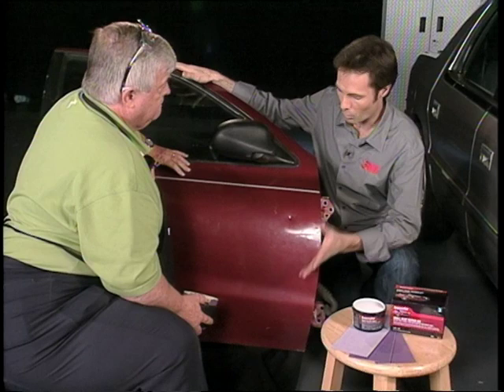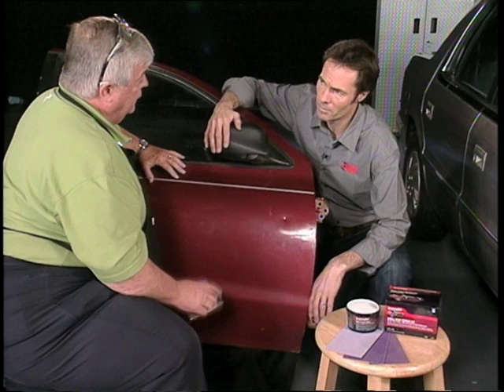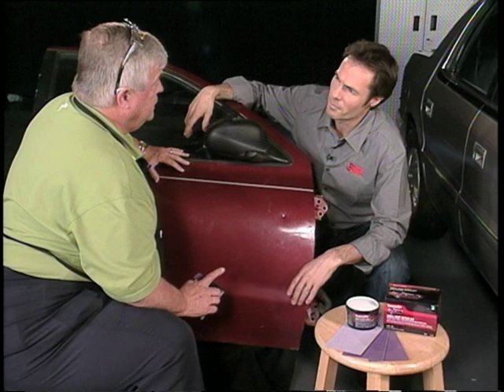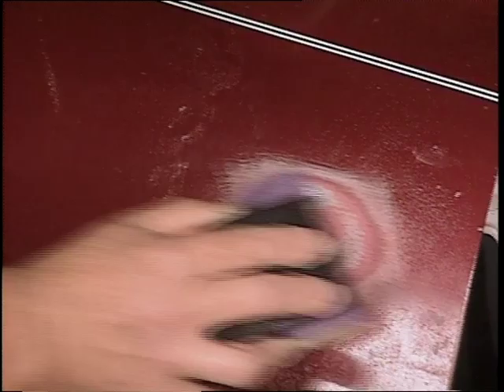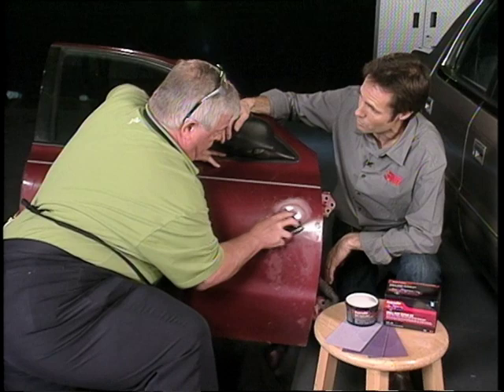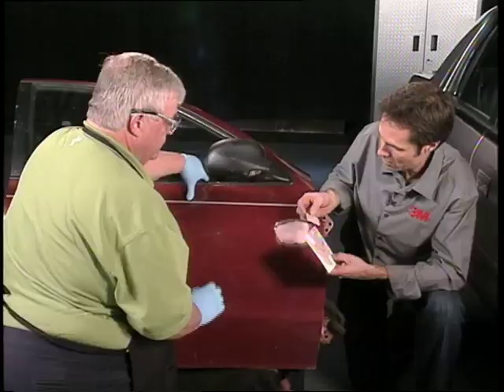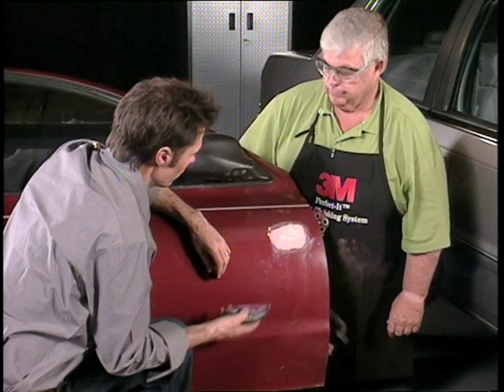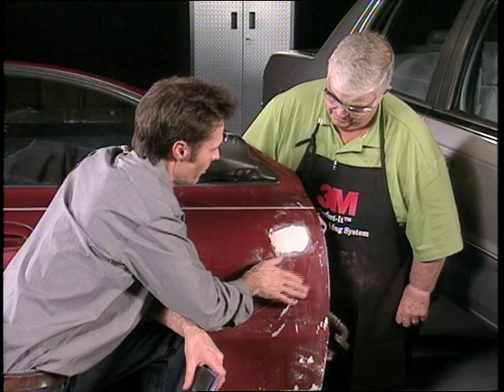Repairing dents and dings with 3M Bondo® Body Filler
Whether restoring classics or just fixing dents on your current car, 3M offers everything you need to do it yourself in your own driveway or garage. Follow these simple, economical tips to help you do your own repair of dents and dings. The quick and easy kit from 3M includes Bondo® Body Filler, sanding block and the proper grit sandpapers needed for the job.
   In this video, DIY expert Karl Champley gets expert advice on repairing dents and dings.
The 3M Car Care product line can be found at leading automotive aftermarket retailers